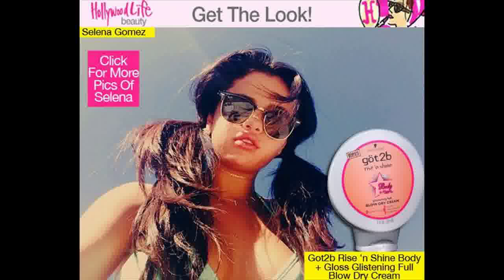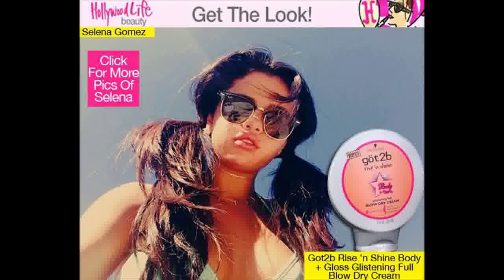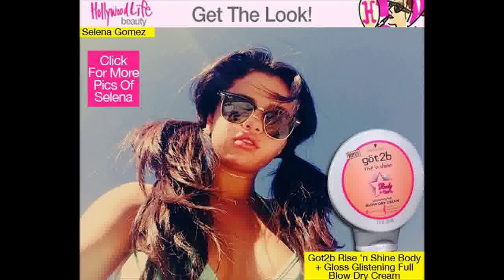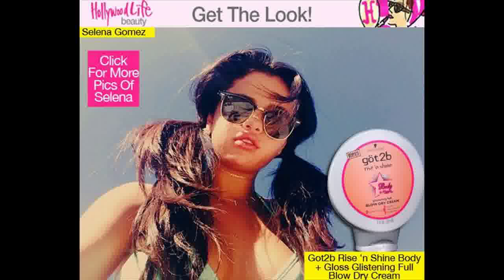Selena Gomez’s Pigtails — Get Her 5 Minute Style